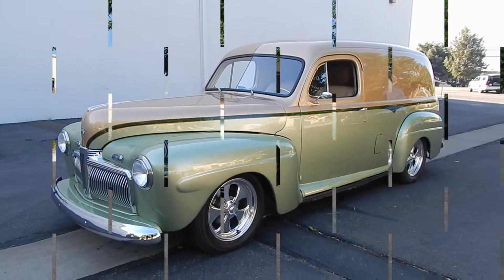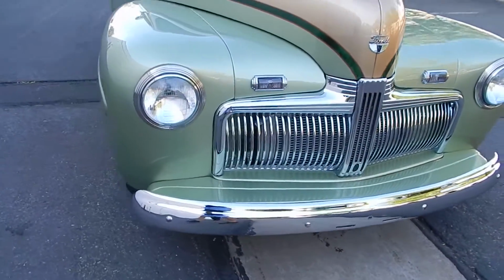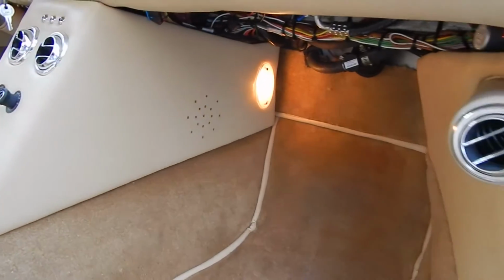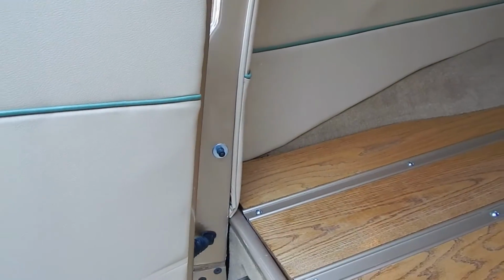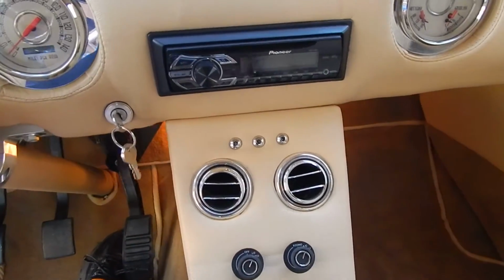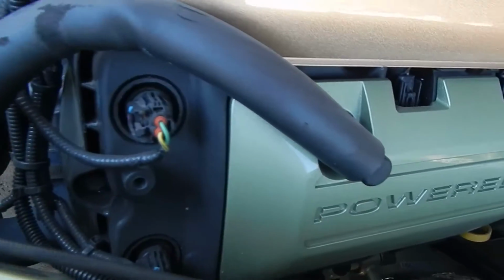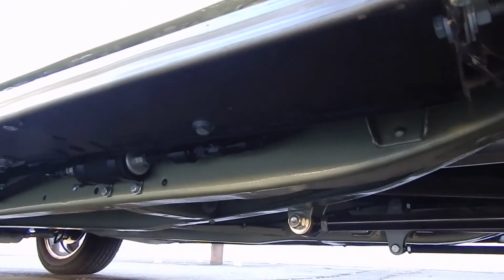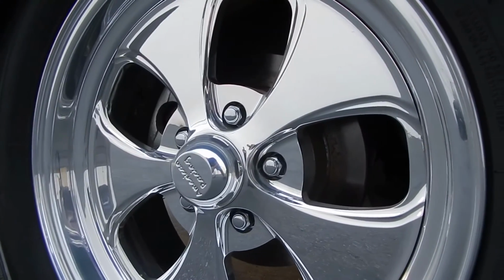1942 Ford Sedan Delivery 5.0 Coyote 32V V8 Resto Mod (Sorry Sold)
1942 Ford Sedan Delivery 5.0 Coyote 32V V8 Resto Mod. (Sorry Sold) Available Only at Spuds Garage